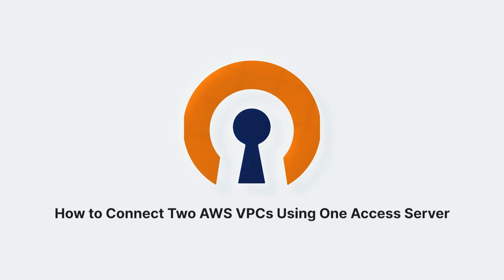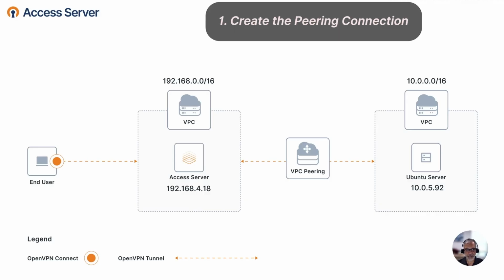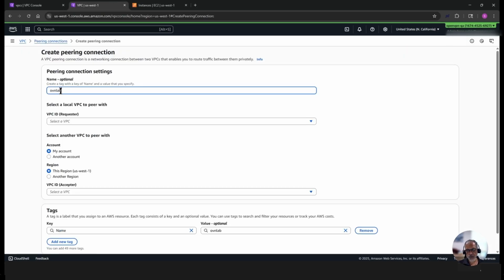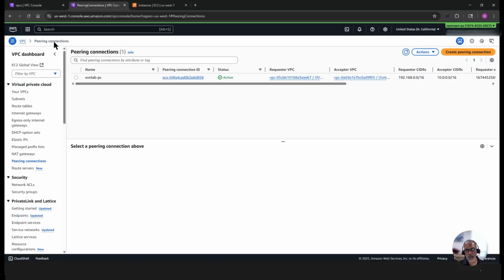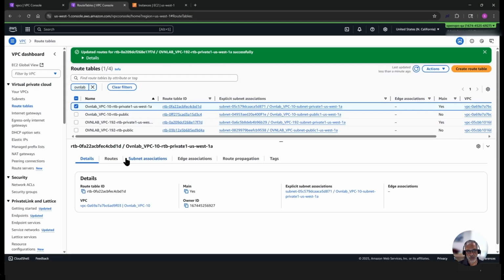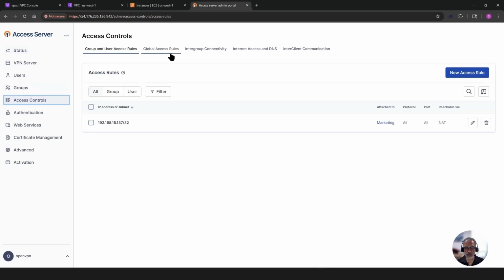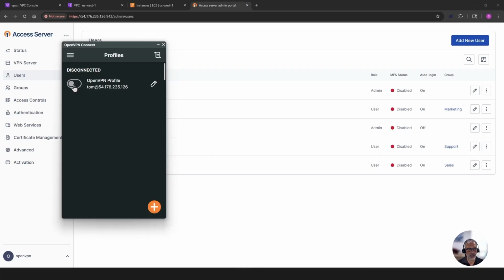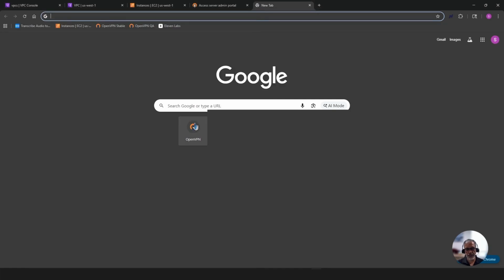How to Connect Two AWS VPCs Using One Access Server (OpenVPN Official Video)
In this step-by-step tutorial, we’ll show you how to use a single OpenVPN Access Server to enable communication between two AWS VPCs. Instead of deploying multiple Access Servers, you’ll learn how to set up a VPC peering connection, update your route tables, and configure Access Server with NAT to securely allow traffic between both VPCs.

By the end of this video, you’ll be able to reach resources in both VPCs, from your VPN client using just one Access Server. Perfect for simplifying AWS networking while keeping your environment secure.